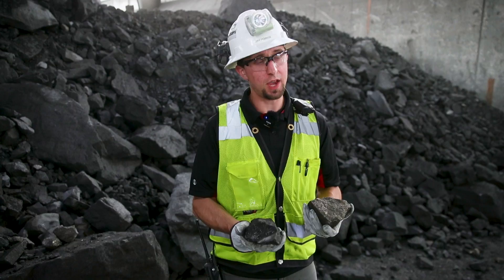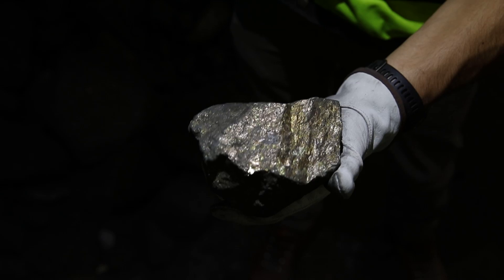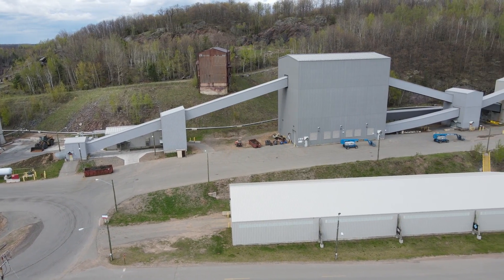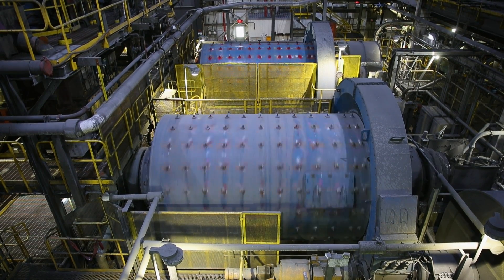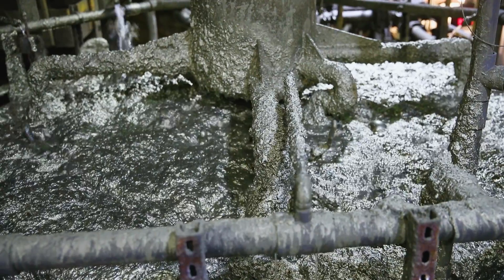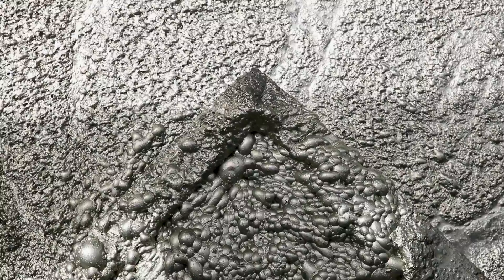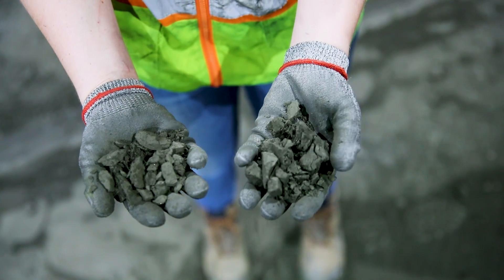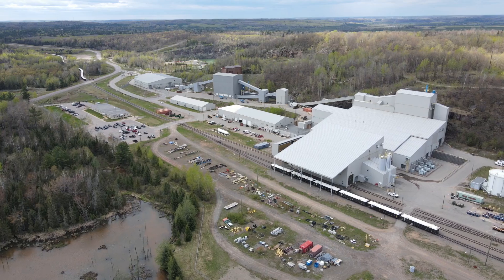Inside the Humboldt Mill: Watch nickel ore being processed at Eagle Mine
The Humboldt Mill near Ishpeming in Michigan’s Upper Peninsula is where the Lundin Eagle Mine processes nickel and copper ore from the nation’s only domestic supply of nickel. A surge in global demand for nickel, a crucial component in making stainless steel and electric vehicle (EV) batteries, has increased the spotlight on the mine, which opened in 2014 and is planned to close in 2026. The mine itself is located near Big Bay, northwest of Marquette. Eagle Mine invited MLive journalists Garret Ellison, Sheri McWhirter and Cory Morse on a tour of the mill on May 18, 2022. (Cory Morse and Garret Ellison | MLive.com)